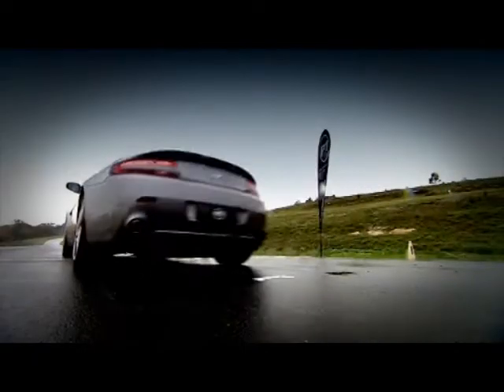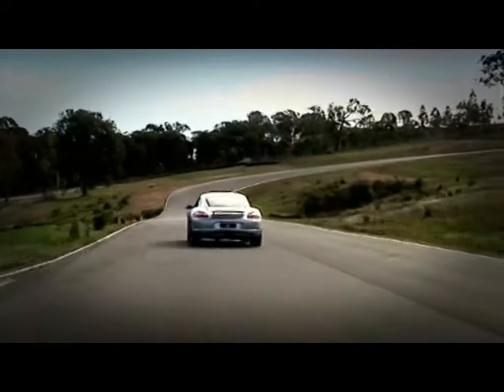Test Drive TV Show - Episode Two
Channel 9's Test Drive TV Show P1 Supercar shootout - This week the Porsche Cayman S